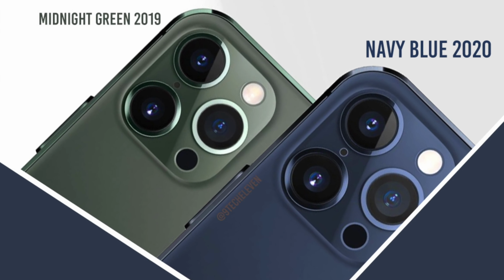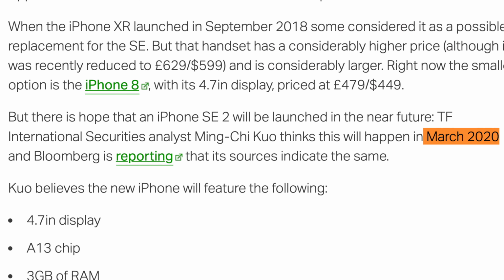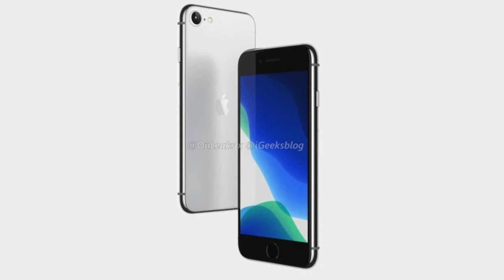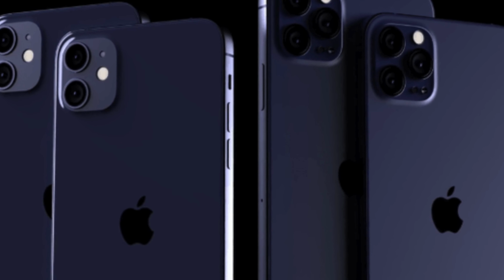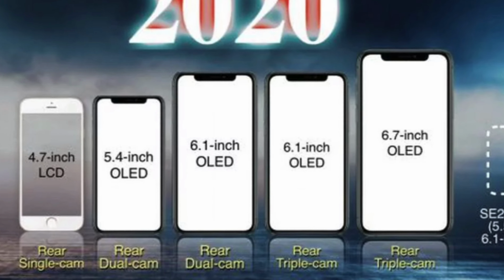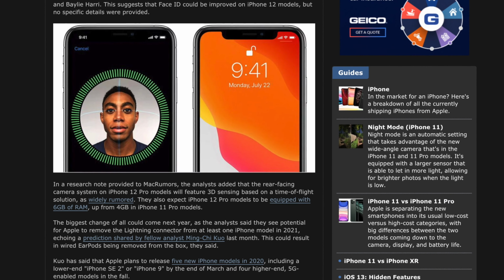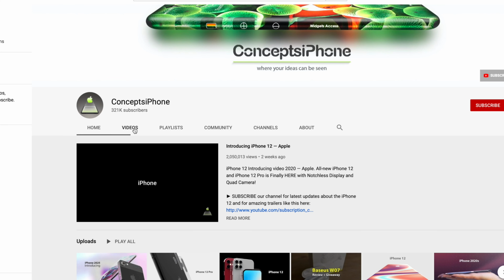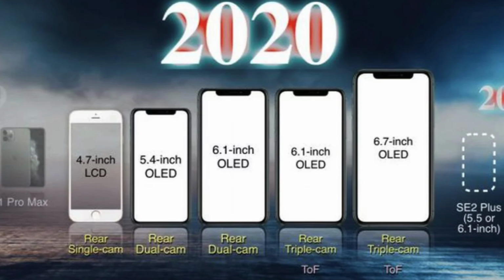HUGE iPhone 2020 Leaks & iPhone SE 2 Date is Set!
The latest update of the upcoming next generations iPhones ➖➖➖➖➖➖➖➖➖➖➖➖➖➖➖➖➖
Sources:

➡OnLeaks Shares 'iPhone 9' Renders: 0.5mm Thicker Than iPhone 8, Shiny Frame and Glass Back Are Assumptions

➡iPhone 2020 Will Have Frickin’ Laser Cameras: iPhone 2020 Will Have Frickin’ Laser Cameras

➡iPhone 12 Lineup Expected to Feature Up to 6GB of RAM